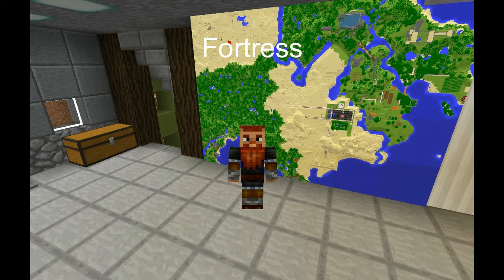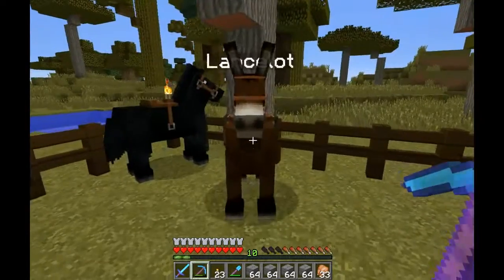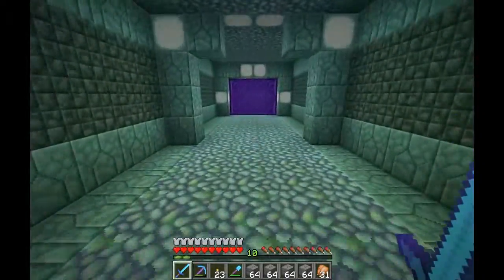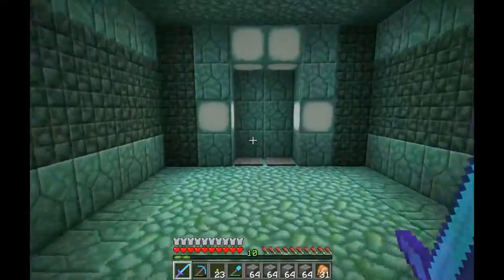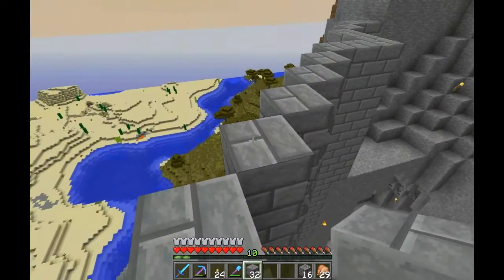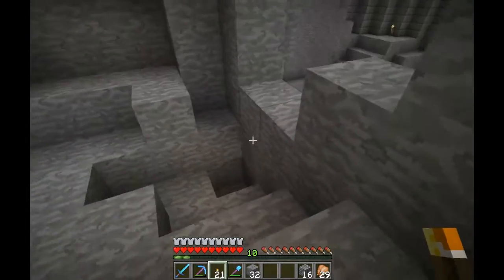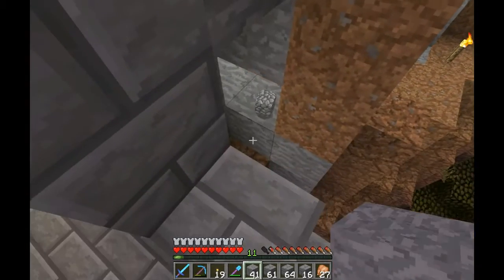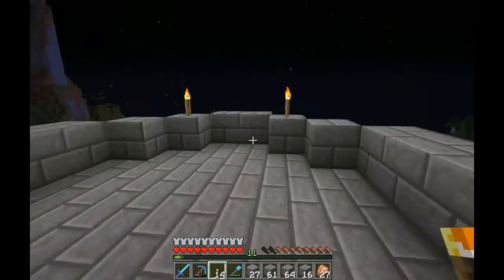Land of Dreams - Fortress (17)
Welcome to a Minecraft Let's Play in where I start building a tower for a story arc for my friend KalypsoG.